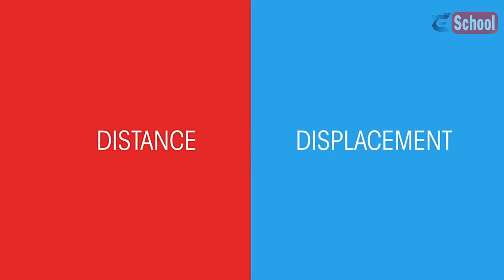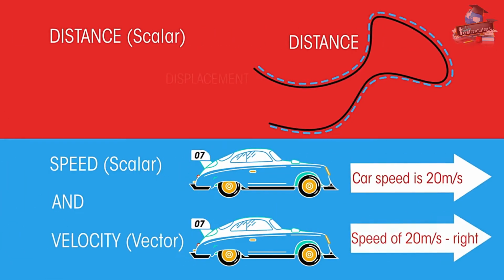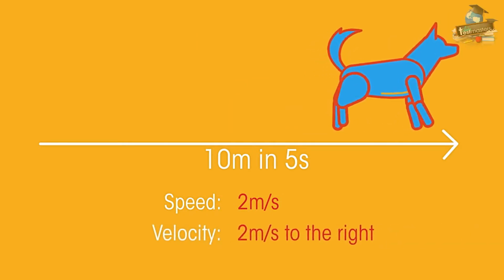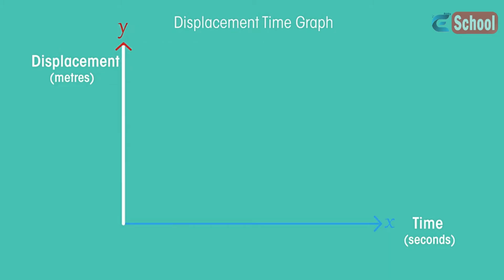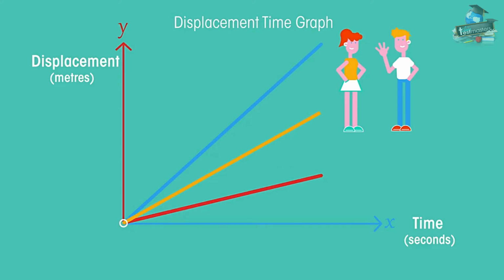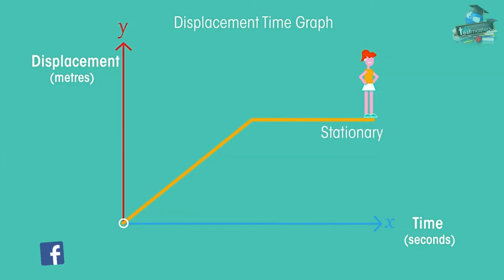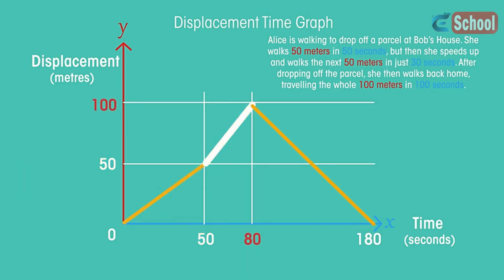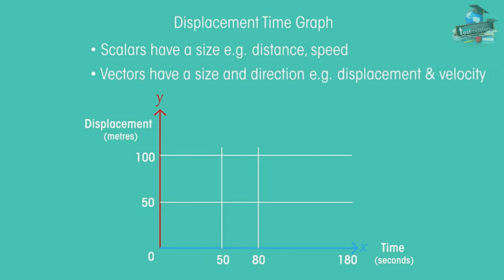Displacement Time Graphs | Forces & Motion | Physics | AddyESchool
In this video we are going to go through the differences between Distance and Displacement and how we might plot these out over time.

CREDITS
Animation & Design: Waldi Apolis & Bing Rijper
Narration: Dale Bennett
Script: Clair Parker